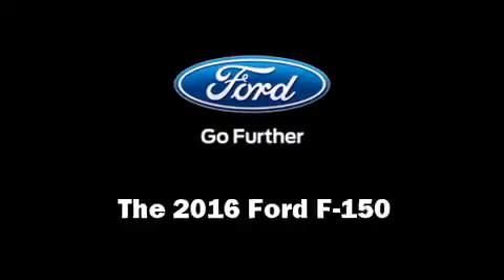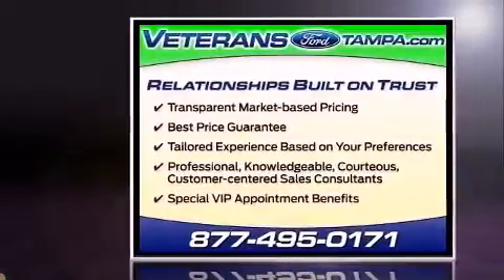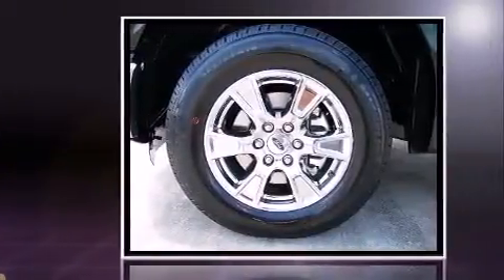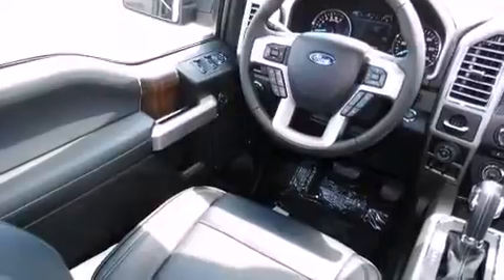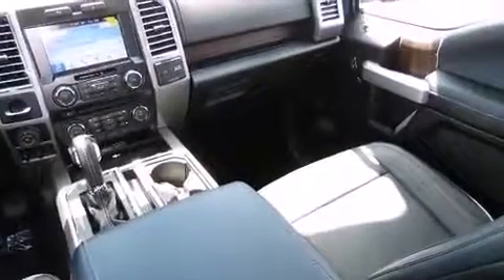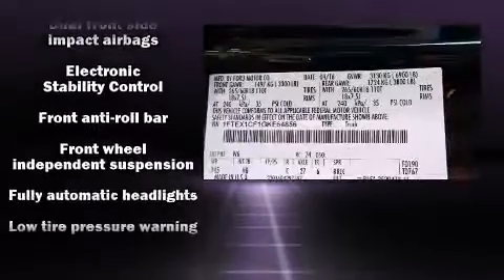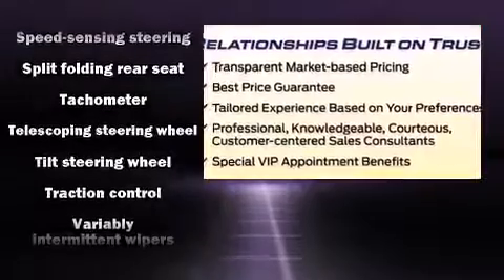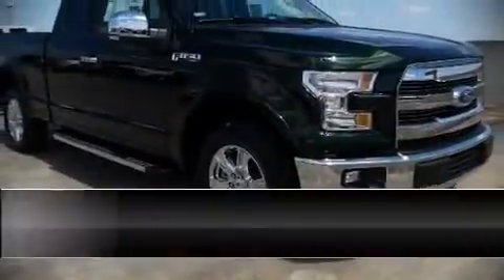2016 Ford F-150 Lariat in Tampa, FL 33625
Veterans Ford
7201 W Linebaugh Ave

The 2016 Ford F-150. A 5 liter V-8 engine pairs with a sophisticated 6 speed automatic transmission, and for added security, dynamic Stability Control supplements the drivetrain. Turbocharger technology provides forced air induction, enhancing performance while preserving fuel economy. It's equipped with tons of terrific amenities, but it won't break your budget. Like power windows, mirrors, and seats, leather upholstery, adjustable headrests in all seating positions, automatic dimming door mirrors, heated and ventilated seats, heated door mirrors, adjustable pedals, and cruise control. Ford ensures the safety and security of its passengers with equipment such as: dual front impact airbags with occupant sensing airbag, front SIDE impact airbags, traction control, brake assist, a security system, and 4 wheel disc brakes with ABS. We pride ourselves in consistently exceeding our customer's expectations. Please don't hesitate to give us a call.